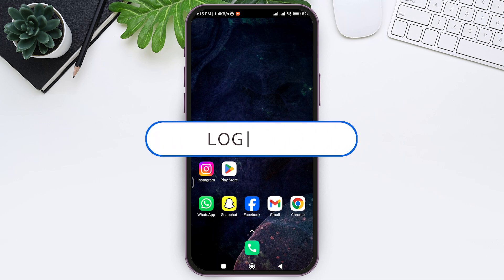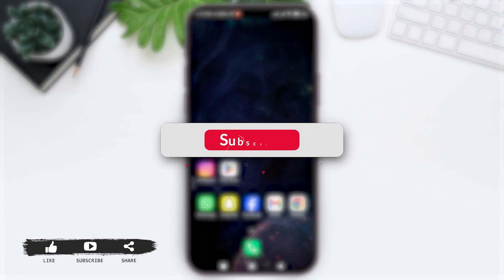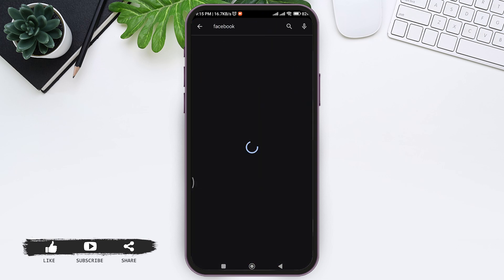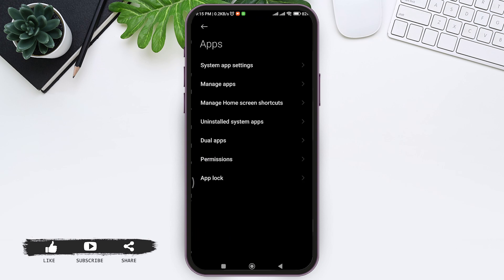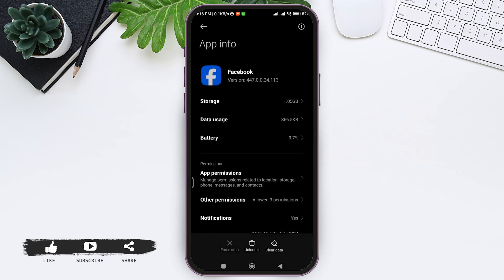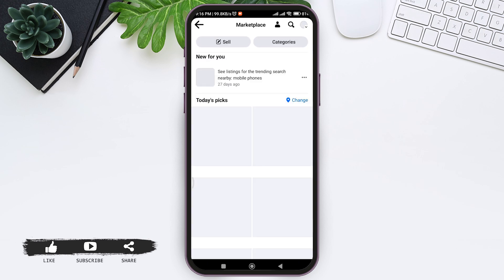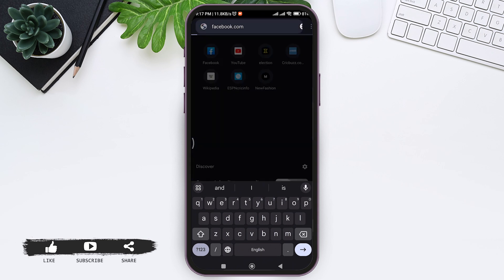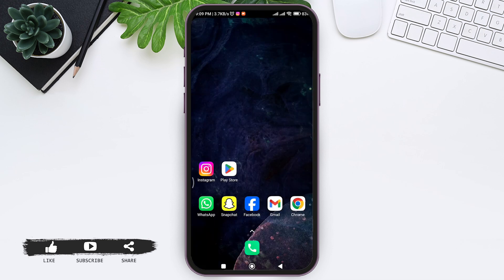How To Fix Facebook Marketplace Isn't Available To You 2024 | Solve Facebook Marketplace Not Showing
How To Fix Facebook Marketplace Isn't Available To You 2024 | Solve Facebook Marketplace Not Showing Or Missing Problem

A video guide explaining and answering to your query on fixing the issue of Facebook Marketplace not available to you.